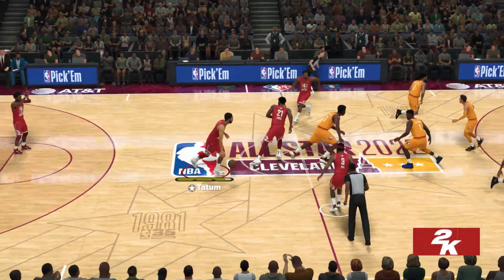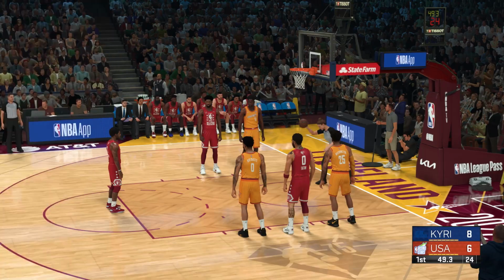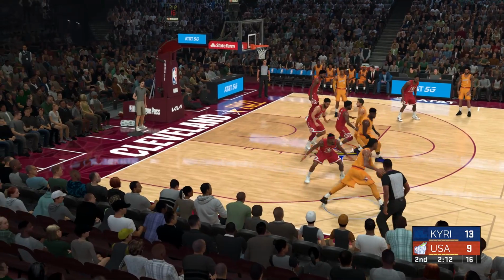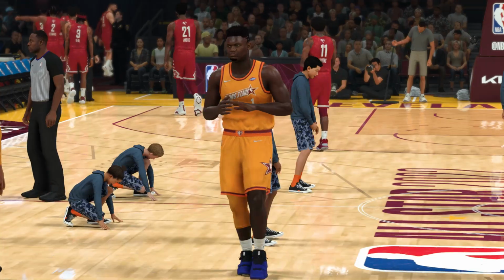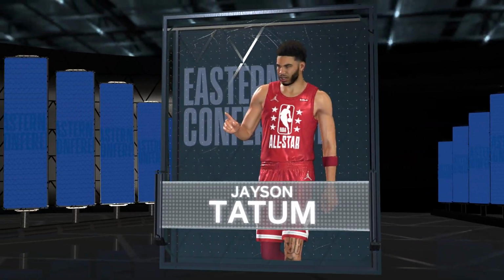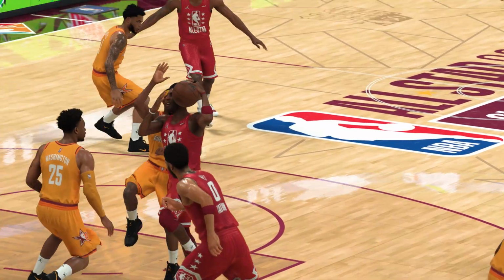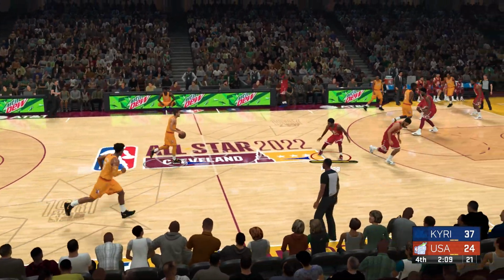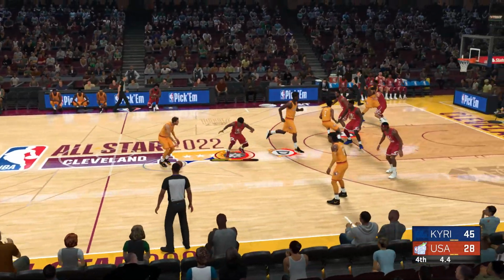Team Kyrie Vs Usa Rising NBA Stars Nba (Gameplay)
Team Kyrie Vs Usa Rising NBA Stars Nba (Gameplay).Enjoy!